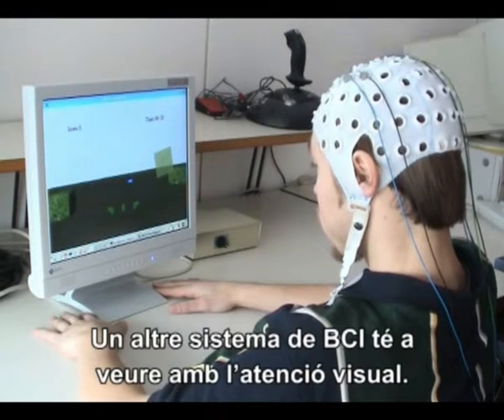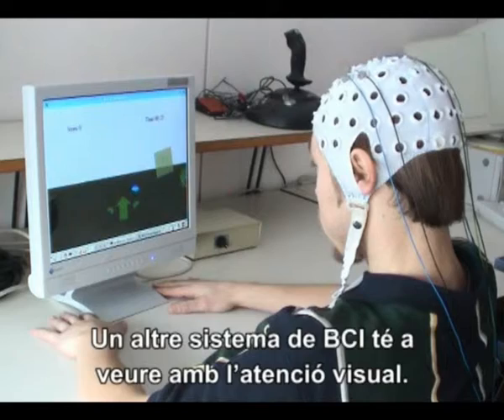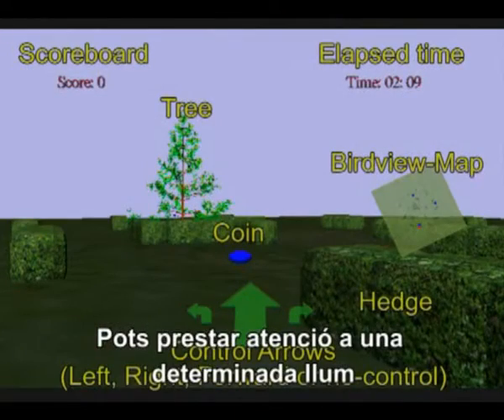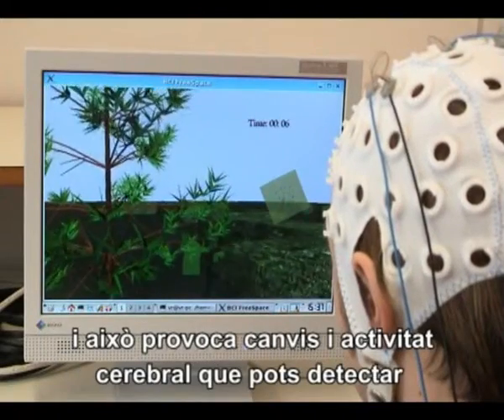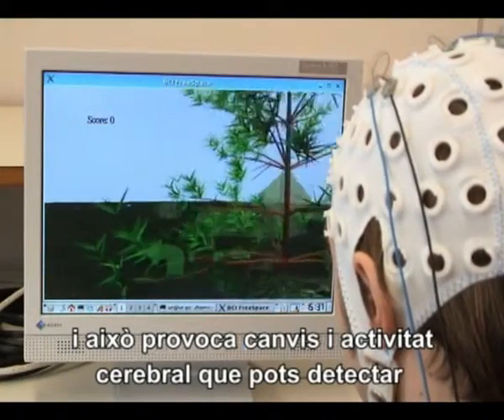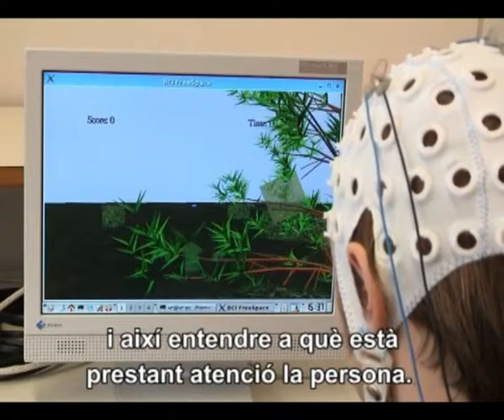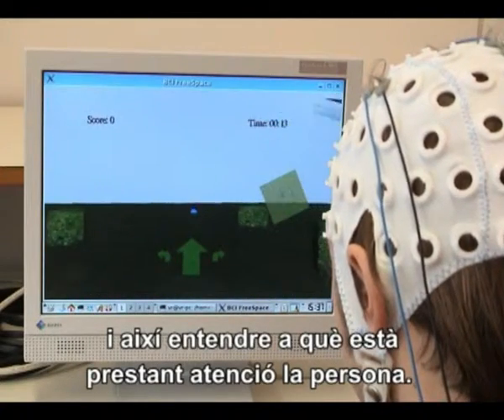Entrevista al Dr. Brendan Allison - Projecte BrainAble